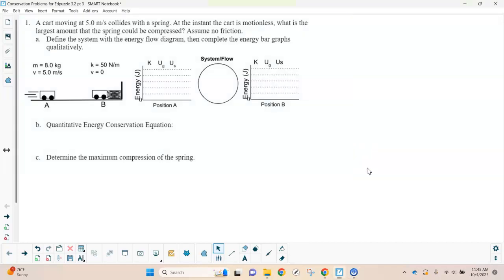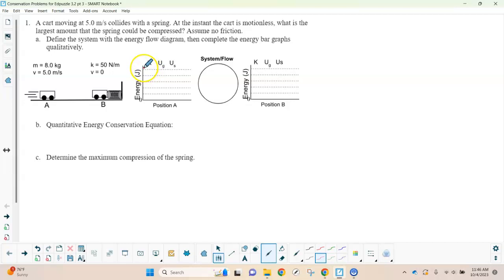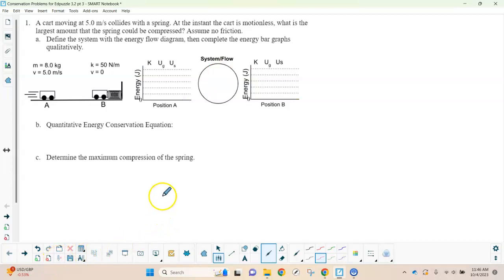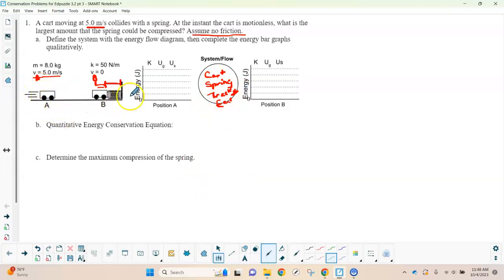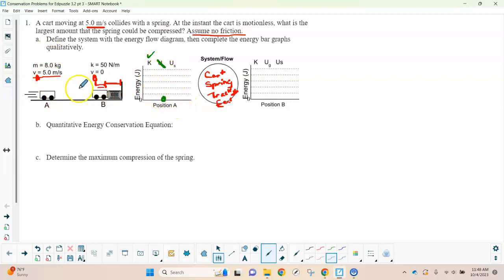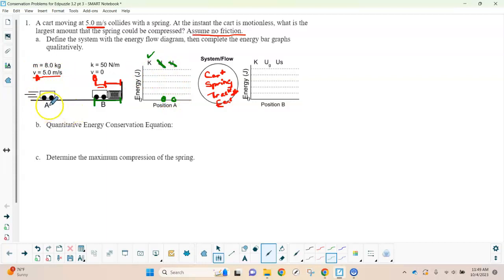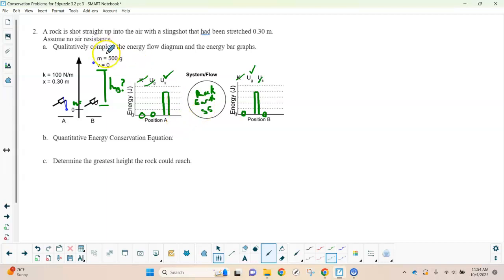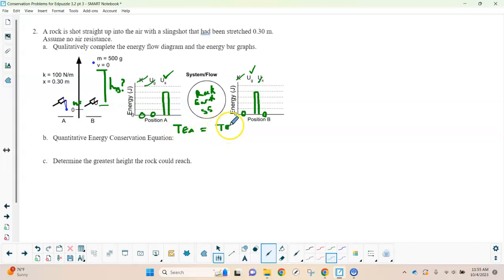Energy Conservation Problems